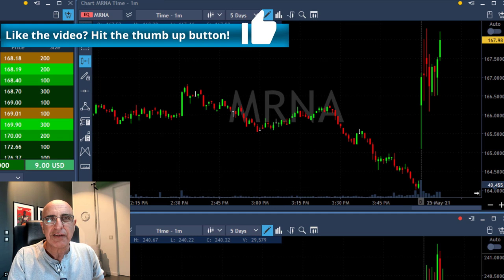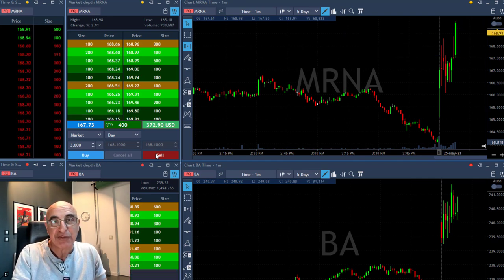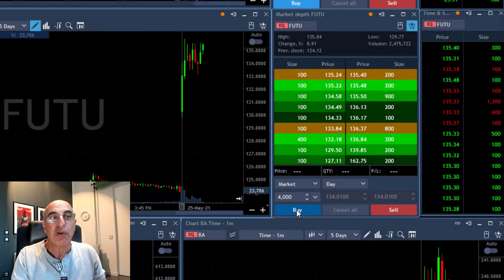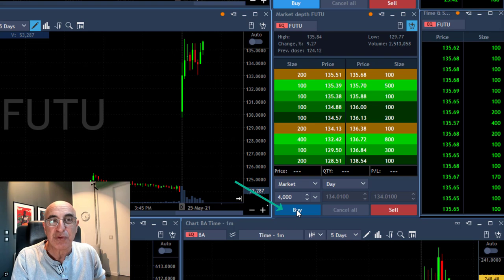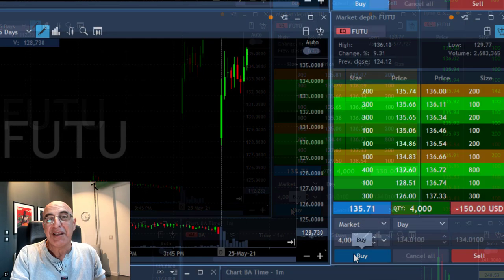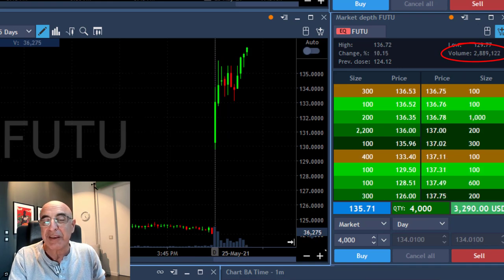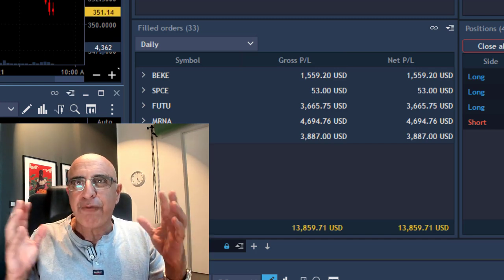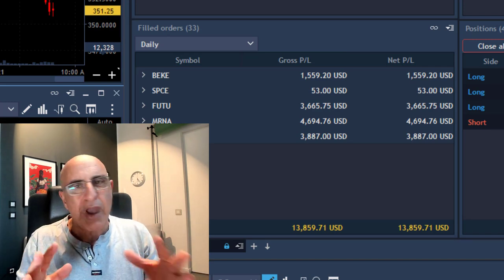100% SUCCESS RATE DAY TRADING $MRNA, $SPCE